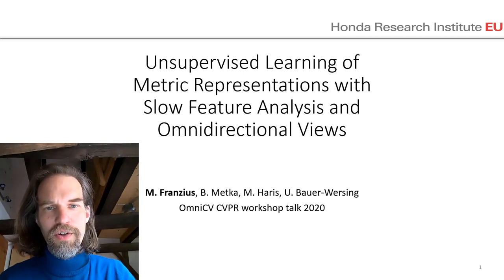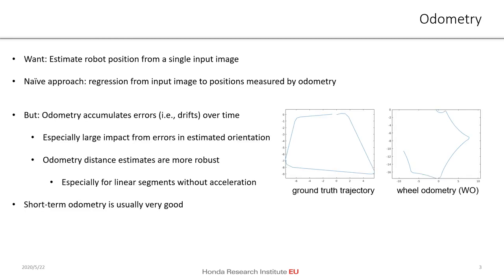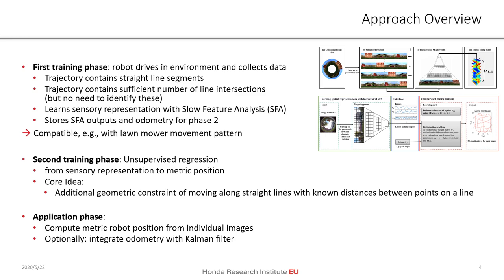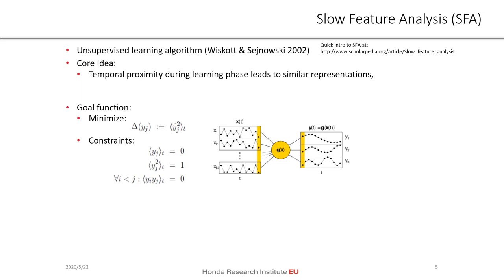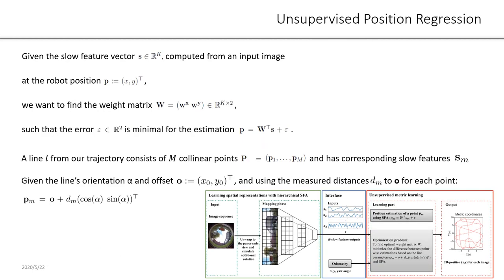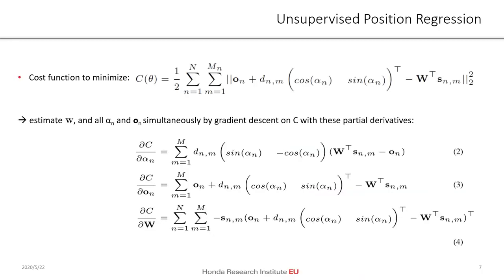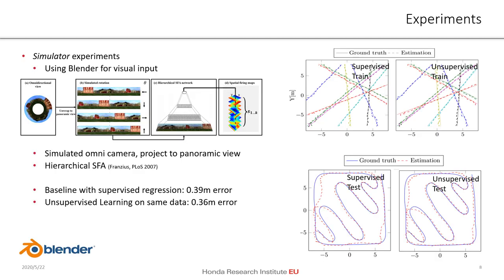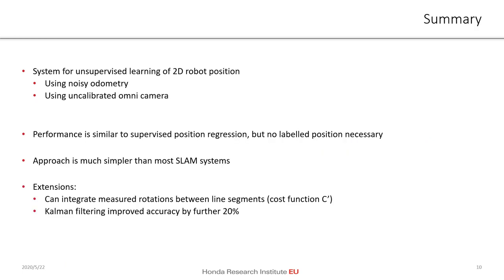OmniCV Workshop 2020 Poster: Unsupervised Learning of Metric Representations with Slow Features...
Authors: Mathias Franzius, Benjamin Metka, Muhammad Haris, Ute Bauer-Wersing

Mapping and Localization with unsupervised learning from omni images and noisy odometry. Autonomous and efficient mapping to metric position space.